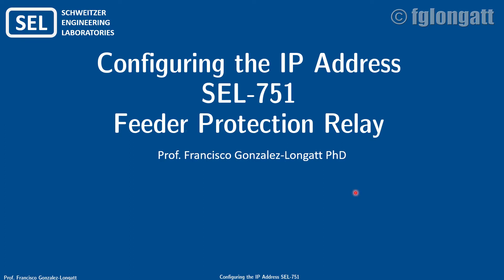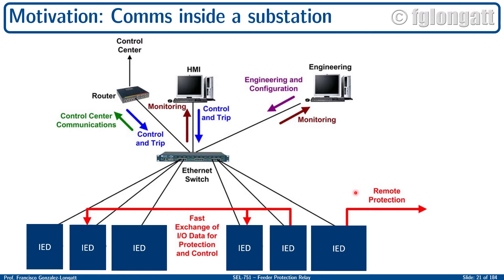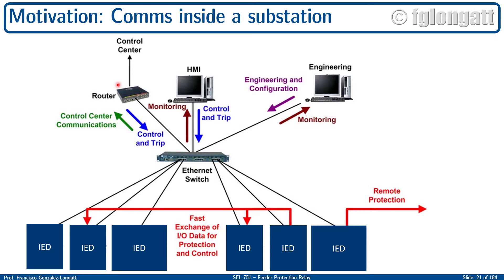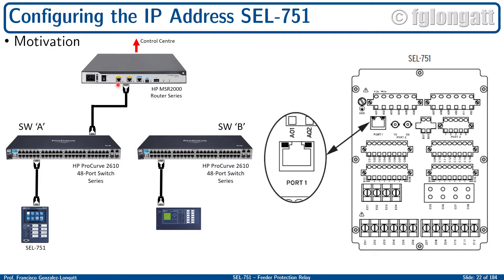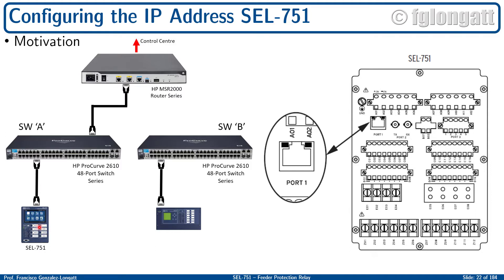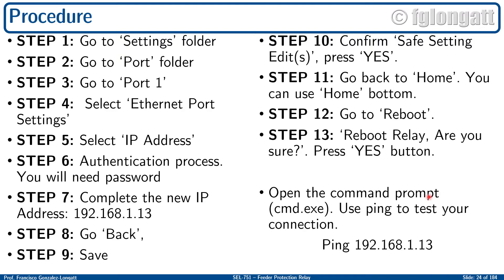SEL 751 Configuring Ethernet IP Port 1 (ENGLISH)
This video shows the basics steps to follow in order to change the configuration of the 'Port 1'' IP address configuration of the SEL-751.  This relay has a beautiful but powerful touch screen as a consequence, I am using this amazing functionality to set up the IP address of this device in order to properly work inside our LAN in my research lab.